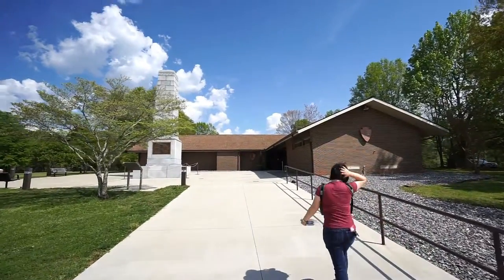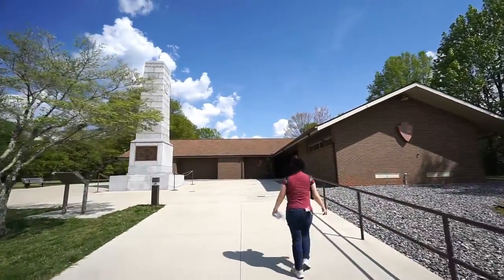JS #383 - Cowpens National Battlefield, South Carolina 考彭斯國家戰場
4-14-17
Clicked the Subtitle Icon for English/Chinese Subtitle!
(中英字幕請按影片螢幕下方的字幕鈕)

Cowpen National Battlefield, South Carolina
考彭斯國家戰場

Cowpens National Battlefield
4001 Chesnee Hwy
Gaffney, SC 29341